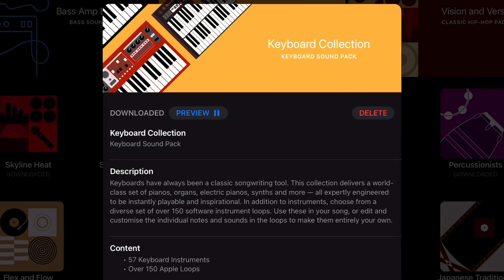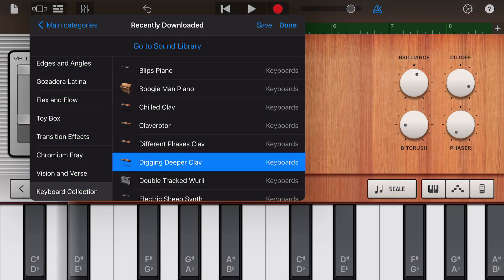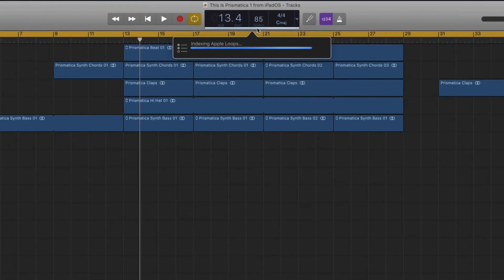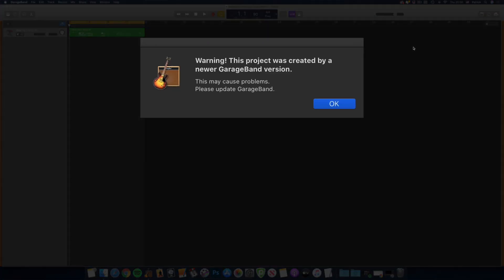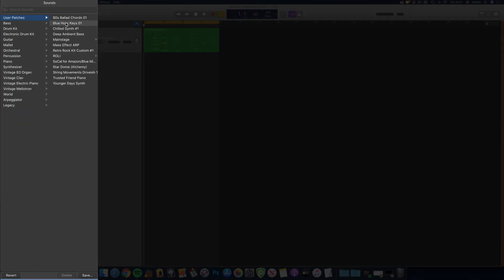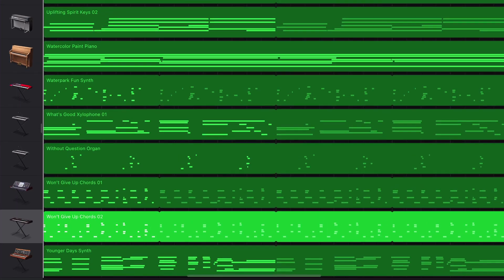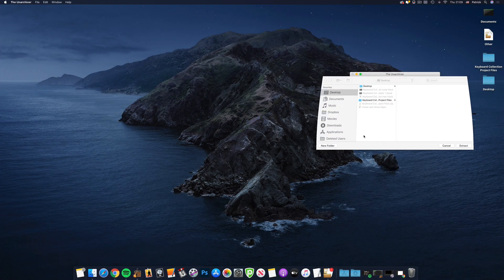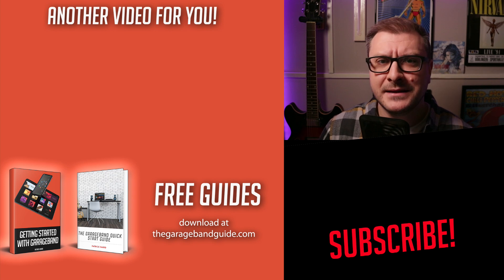GarageBand for Mac Sound Pack Hack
If you’re a GarageBand for Mac user, you’re probably pretty tired of hearing about the latest and greatest Sound Pack releases for iOS, especially as Apple hasn’t exactly been showing Mac users a lot of love recently.

Well, i’m happy to tell you that there is a way to add all of those delicious new sounds from the latest Sound Pack into GarageBand on Mac and you won’t even need an iPad or iPhone to do it!

———TIMESTAMPS———

Intro 00:00
Why it Works 01:01
Exporting Instruments 2:20
Importing Instruments 02:58
Saving Instruments 03:53
Saving Loops 04:31
Importing the whole pack 05:03
Outro 07:08

———FREE GUIDES———

———GEAR———

———SOCIALS———